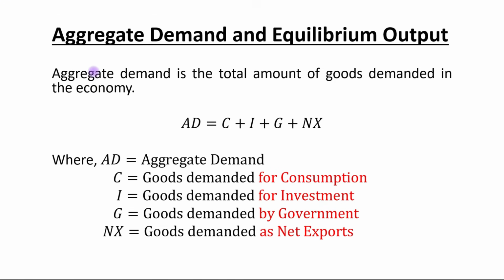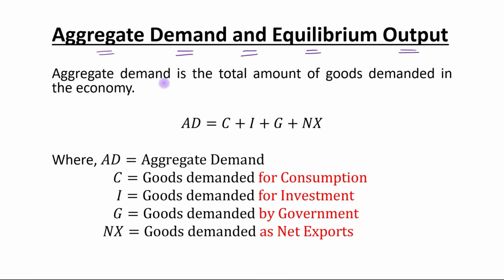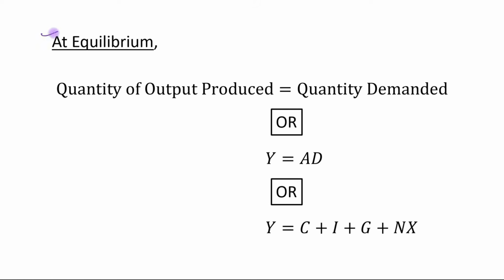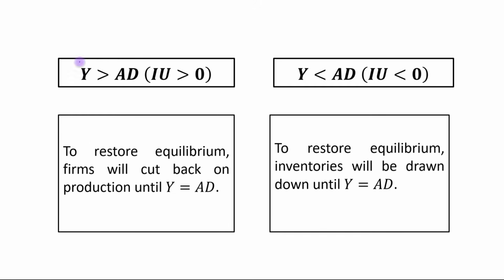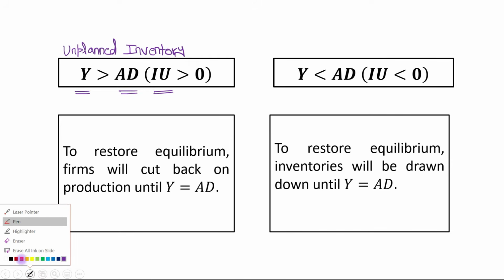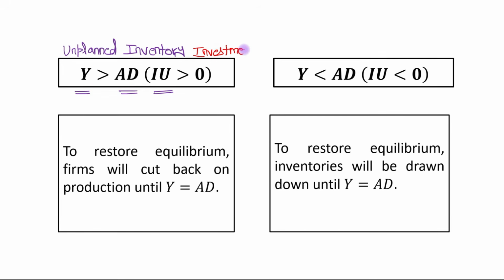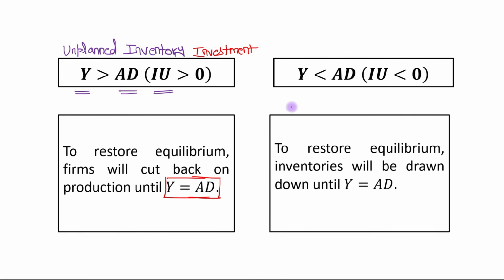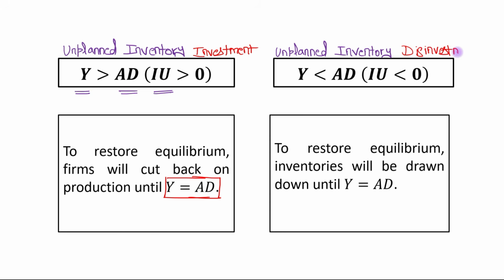Aggregate Demand and Equilibrium Output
Macroeconomics (Rudiger Dornbusch, Stanley Fischer, Richard Startz)

Ch-9 (Income and Spending)

Topic: Aggregate Demand and Equilibrium Output